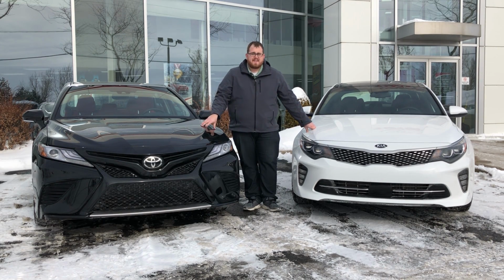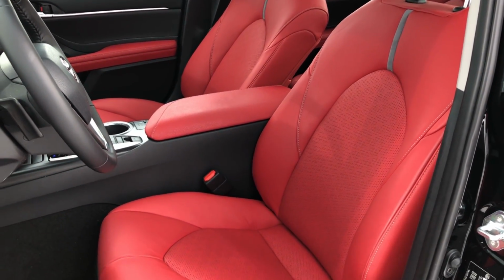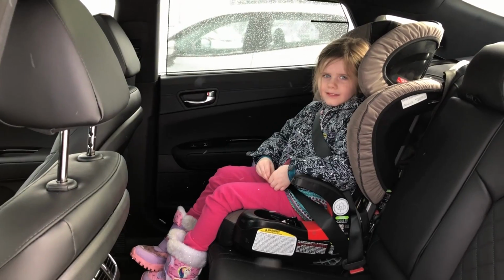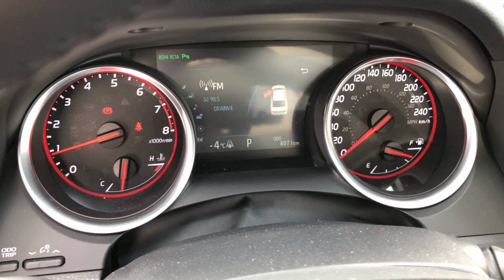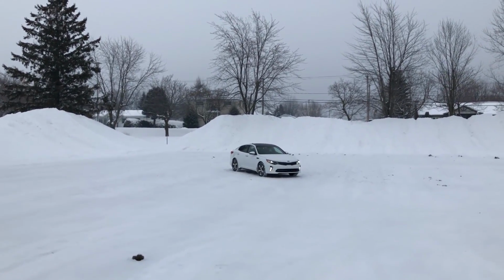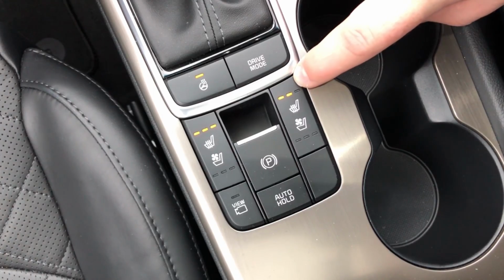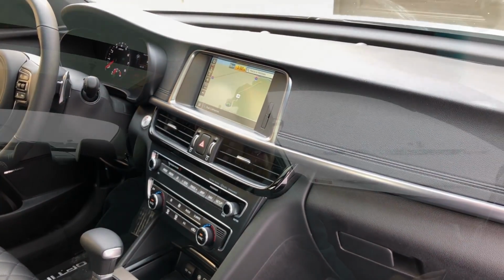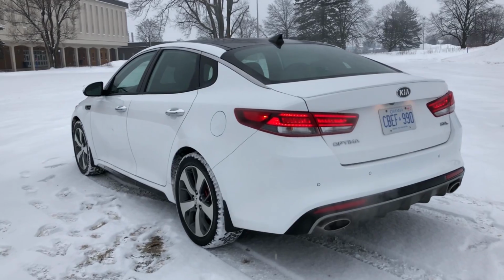2018 Toyota Camry XSE vs 2018 Kia Optima SXL Turbo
We're looking at two popular fully loaded mid-size family sedans, the 2018 Toyota Camry XSE V6 and 2018 Kia Optima SXL Turbo on TestDrive Showdown. Read our full review on the Camry and the Optima

If you had asked us when we started TestDrive over 2 years ago, whether we'd be considering Toyota Camry as a sporty vehicle, we'd have laughed and said no. But here we are in 2018 doing just that. We're looking at the fully loaded 2018 Toyota Camry XSE V6 with 301 horsepower out of a naturally aspirated V6 engine, and the fully loaded 2018 Kia Optima SXL Turbo with 245 horsepower from a turbo inline 4.

Both of these mid-size sedans offer tonnes of features to buyers, including LED lighting, 360º birds-eye camera's, rear parking sensors, dual zone automatic climate control, heated front seats, heated driver's steering wheel, premium audio systems, Qi wireless charging, and panoramic sunroofs. There's also a lot about these two cars that are different, which is why we've filmed this episode of TestDrive Showdown.

Our Canadian car review takes a look at the Optima vs Camry in this Showdown between two popular options here in Québec. Can the Camry V6 truly outperform the Optima Turbo in real-world driving scenarios? Which is the most comfortable, and which would we pick if our budget for a new car was $40,000?

The 2018 Toyota Camry XSE V6 is finished in black paint on a red leather sport interior. On the outside, the Camry features front and rear parking sensors, full LED headlights, a 360º bird's eye view camera system, automatic opening trunk, a sport-tuned suspension, 19" sport rims, and a quad sport exhaust. On the inside we find an 8" infotainment screen requiring Scout GPS Link for navigation, heated front seats, heated steering wheel, a colour heads-up display, a 9-speaker JBL Synthesis audio system, panoramic sunroof, HomeLink, SiriusXM Radio, and Qi wireless charging which supports devices like the iPhone 8 Plus and Samsung Galaxy Note8.

The 2018 Kia Optima SXL Turbo is finished in white paint on a black premium leather interior. On the outside, the Optima features a 360º camera system, rear parking sensors, full LED headlights including LED fog lights, automatic power folding mirrors, 19" alloy rims, and a dual exhaust system. On the inside we find premium-oriented features such as quilted leather seating, heated and ventilated front seats, heated steering wheel, heated rear seats, an 8" navigation screen with Android Auto and Apple CarPlay, SiriusXM Radio, a 10-speaker harman/kardon audio system, Qi wireless charging, panoramic sunroof, and rear window sunshades.

Special thanks to Duval Toyota in Boucherville Québec for allowing us to film at their dealership and use their Camry for this episode.